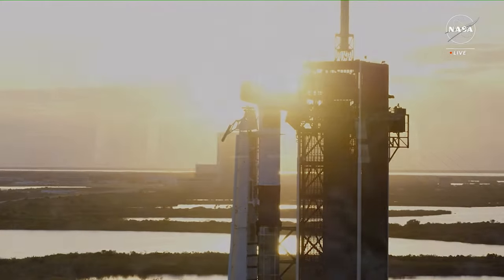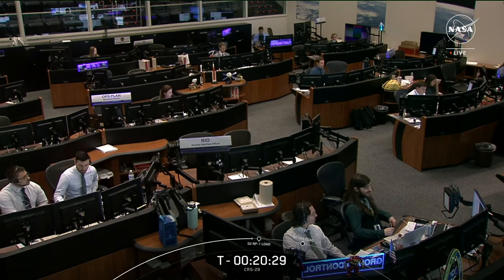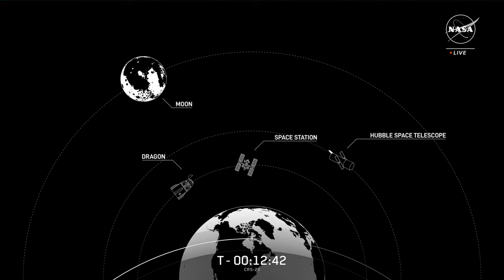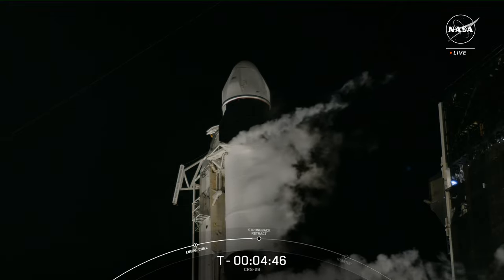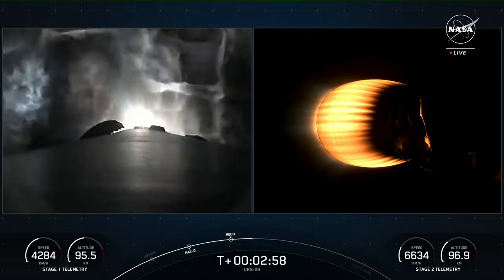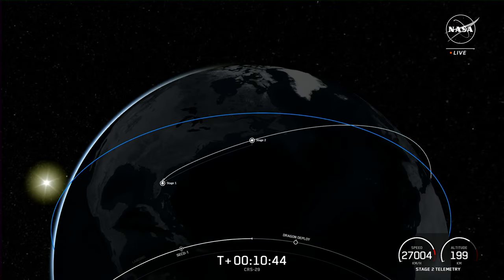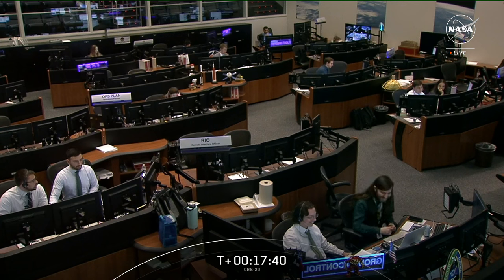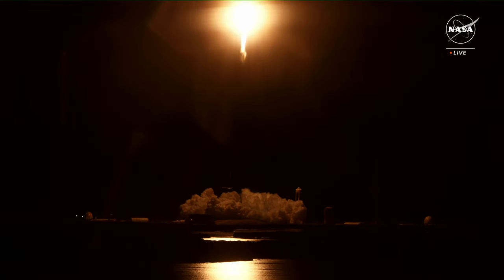Watch SpaceX's 29th Cargo Launch to the International Space Station (Official NASA Broadcast)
SpaceX's 29th cargo resupply mission to the International Space Station is scheduled to lift off at 8:28 p.m. EST on Thursday, Nov. 9 (0128 UTC Nov. 10), from Launch Complex 39A at NASA's Kennedy Space Center in Florida.

This uncrewed launch of SpaceX's Dragon spacecraft will carry a new laser data communication investigation device, a study on the effects of spaceflight on ovulation, research on the respiratory system, an infrared instrument to measure atmospheric gravity waves, and essential supplies for our astronauts living and working aboard the orbiting laboratory.

Image credit: SpaceX